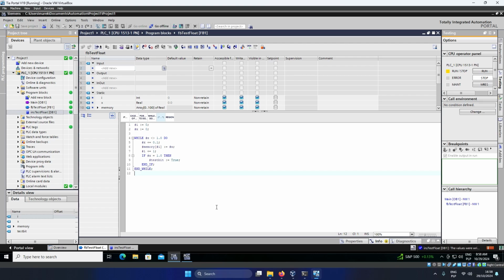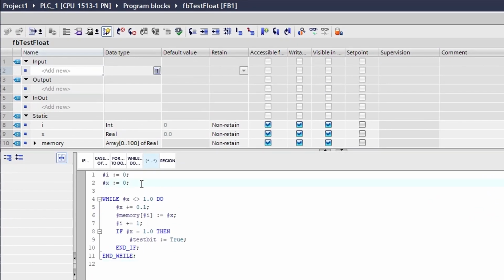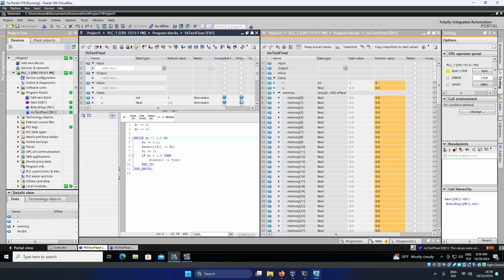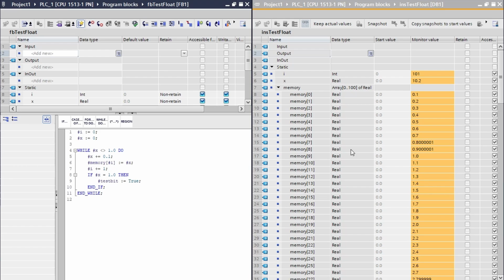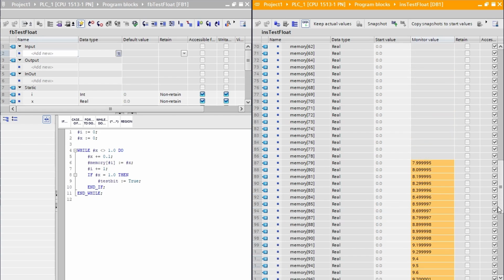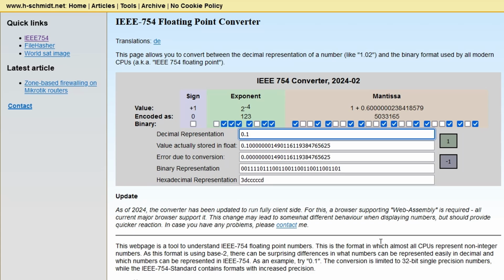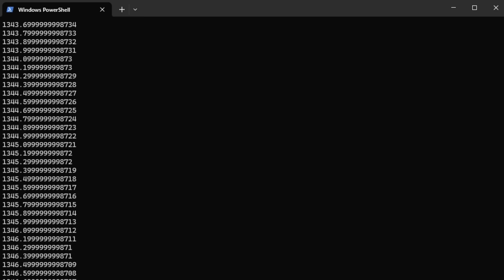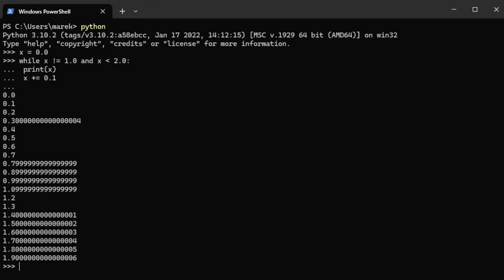Avoid This Floating Point Behavior! Floating-Point Basics + Free OPC UA Cheat Sheet!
In this video, we dive into the quirks of floating-point data types and how to handle them effectively. Whether you're coding in Python or working with PLCs, understanding floating points is essential to avoid unexpected behavior in calculations. Plus, as a thank-you for watching, I’m sharing my free OPC UA Cheat Sheet to help you with all your OPC UA projects!